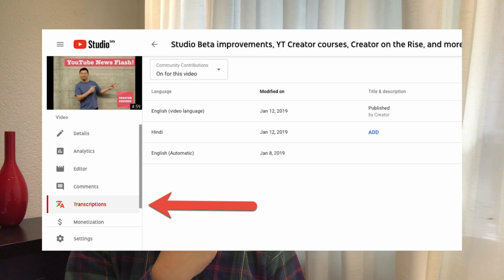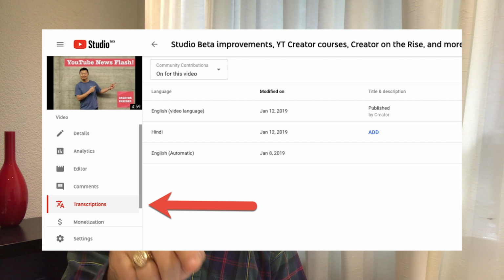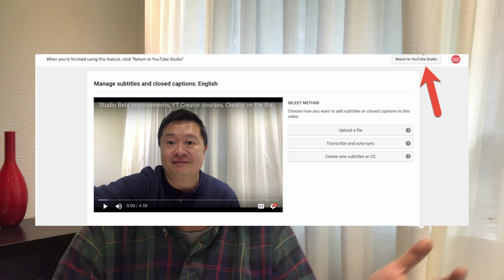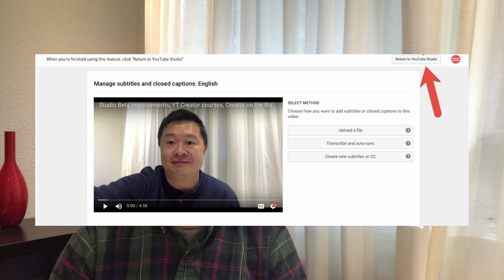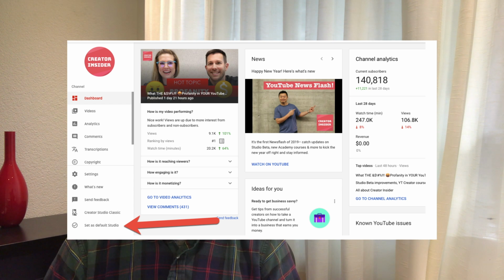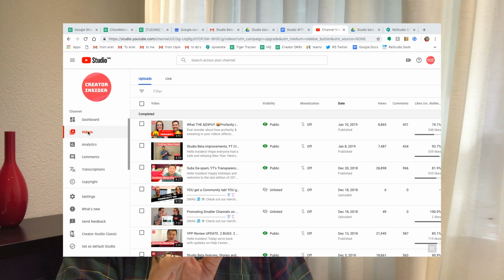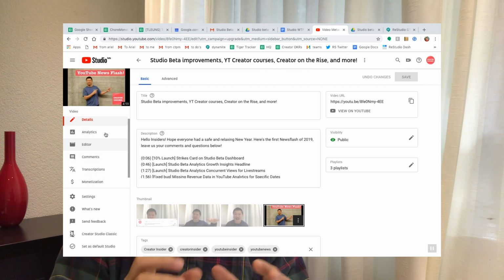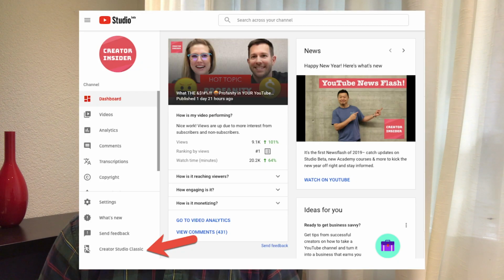Frequently Asked Questions about YouTube STUDIO BETA! Creator Insider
Hello Insiders! Today I'm answering some common questions about Studio Beta. Check it out and let us know your questions below!

👕👚SWAG 🎽☕

100% of the proceeds automatically support Red Cross

Thanks!